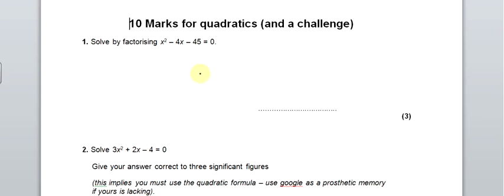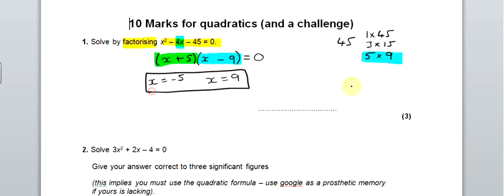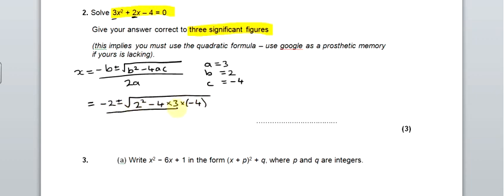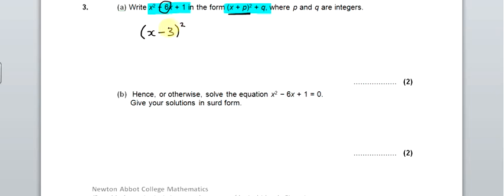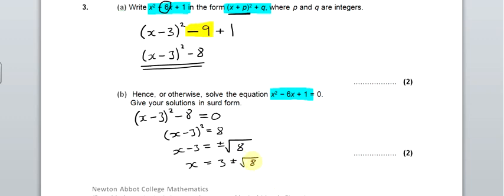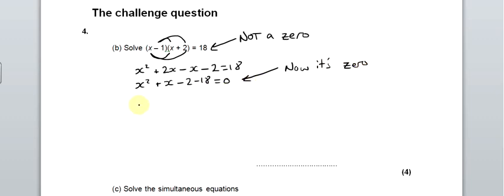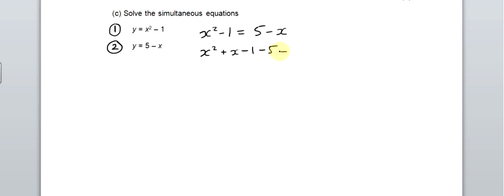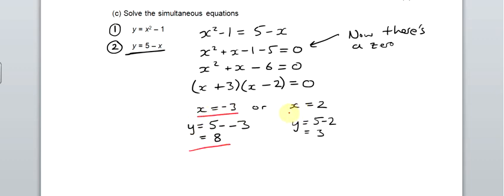2H - quadratics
solutions